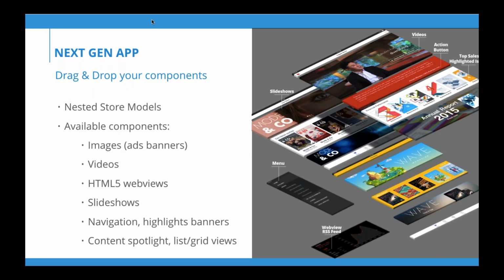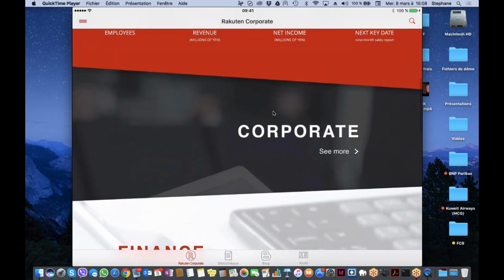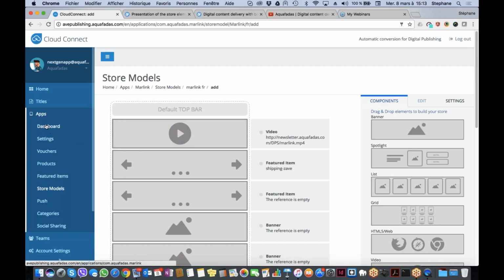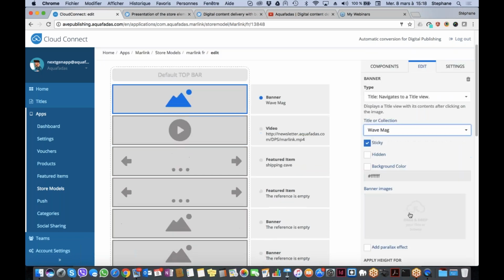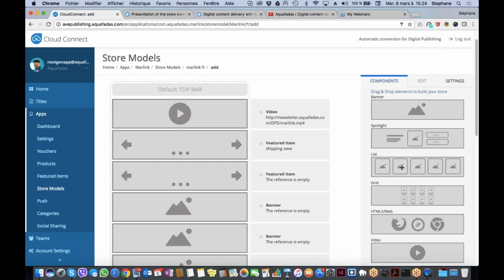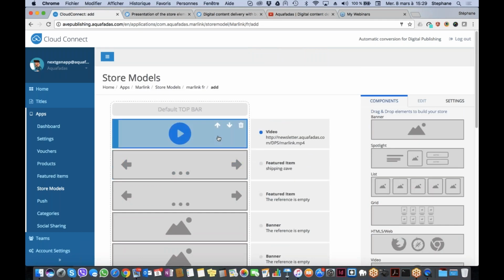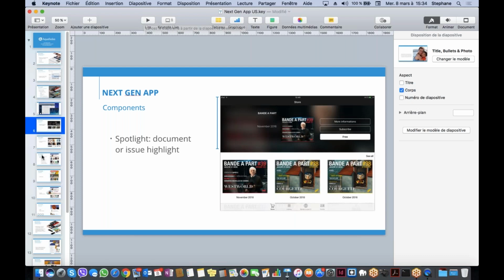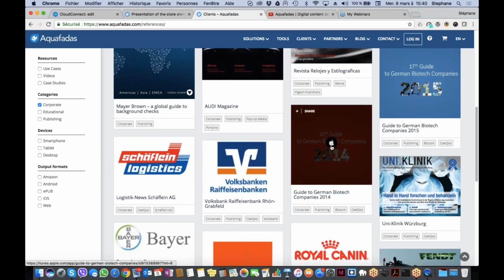[WEBINAR] Modify your app without an update